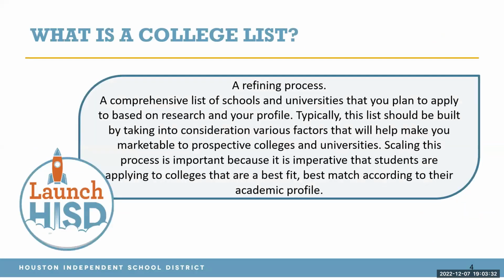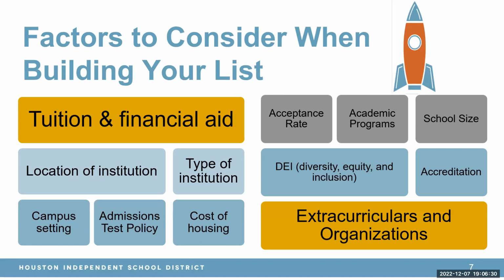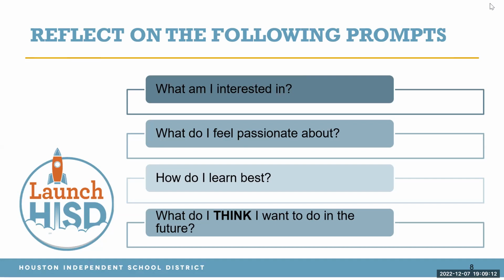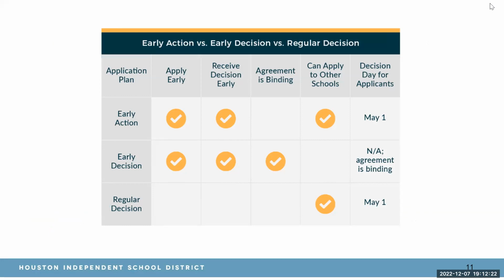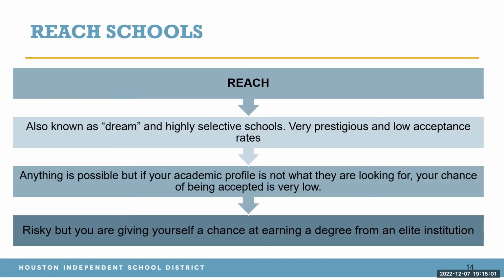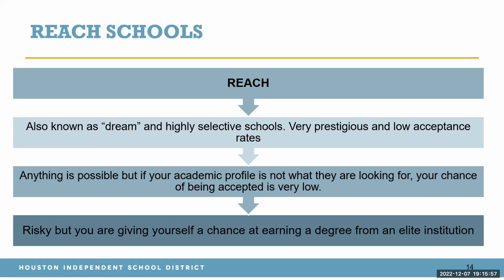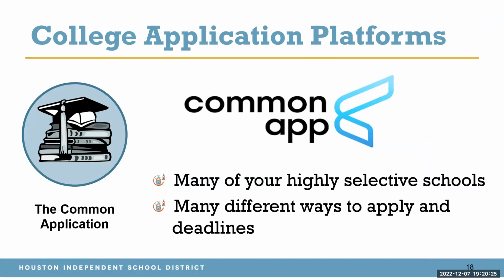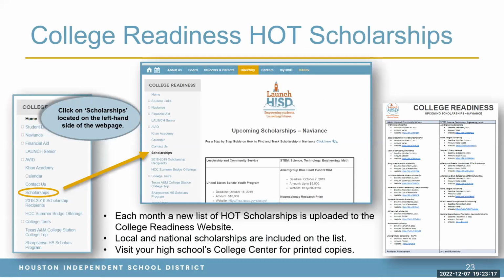22-23 - WEEK #4 BUILDING YOUR COLLEGE LIST; COLLEGE READINESS INFORMATION ZOOM SERIES 12/07/2022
CVHS PTO COLLEGE READINESS INFORMATION – ZOOM SERIES CONTENT HOSTED BY CARNEGIE VANGUARD HIGH SCHOOL PTO AT @carnegievanguardh.s7137 & @houstonisd; WITH MANY THANKS TO HISD COLLEGE & CAREER READINESS ADVISOR AND CVHS PTO ESTEEMED AND AMAZING COLLEGE READINESS SERIES PRESENTER: MS. CHANAE GALLOWAY!